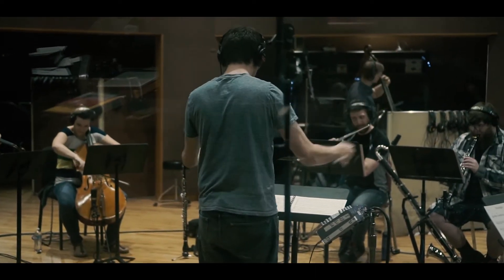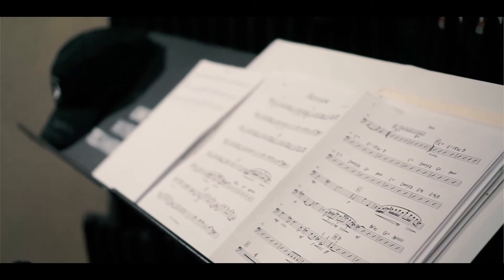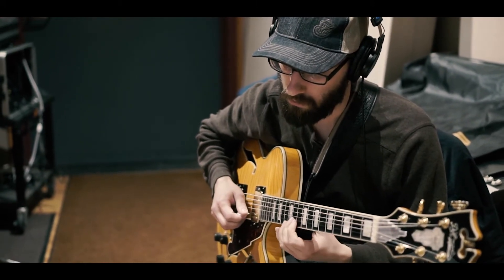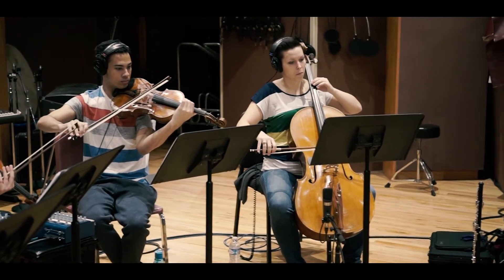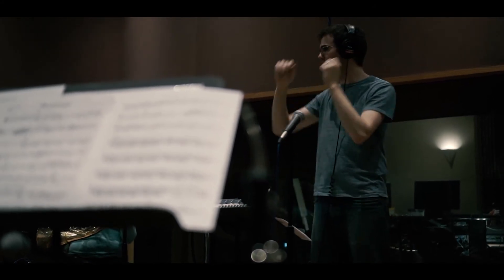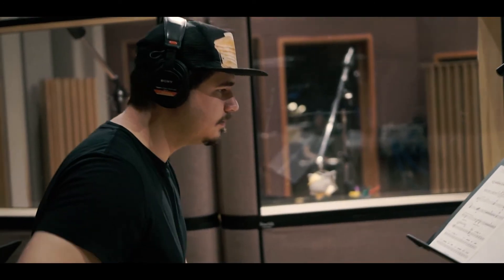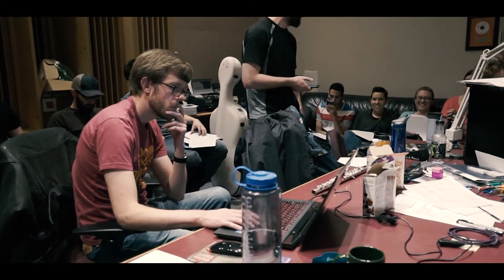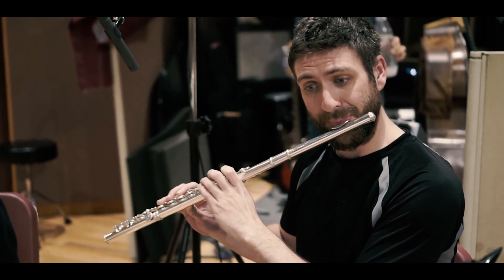All Angles Orchestra Album and Tour Promo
Interviews, audio clips, and studio footage for the All Angles Orchestra's album featuring Alex Sipigian! Available on June 23rd through Outside In Music.

Filmed by Chang Su, Edited by David Ian Baker